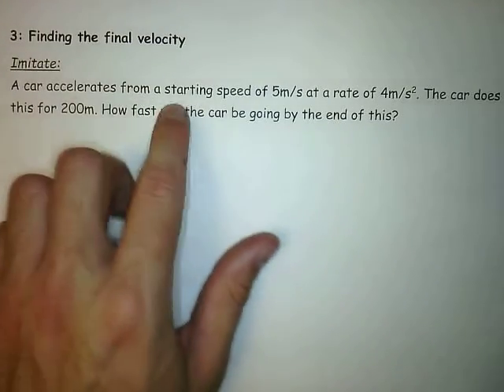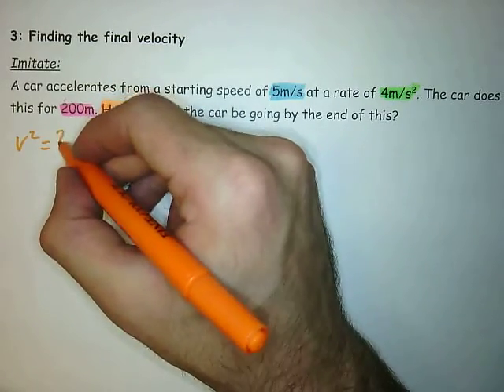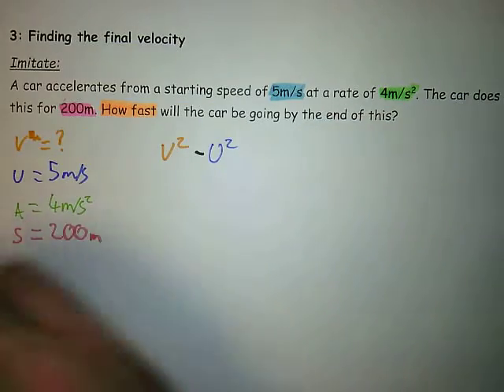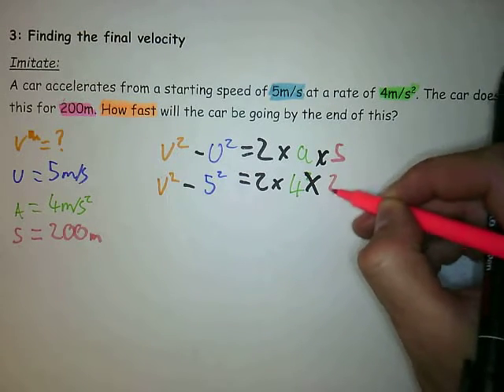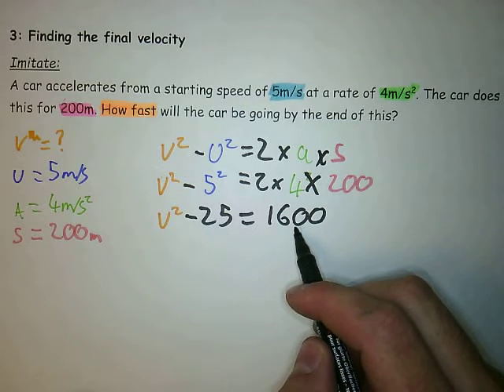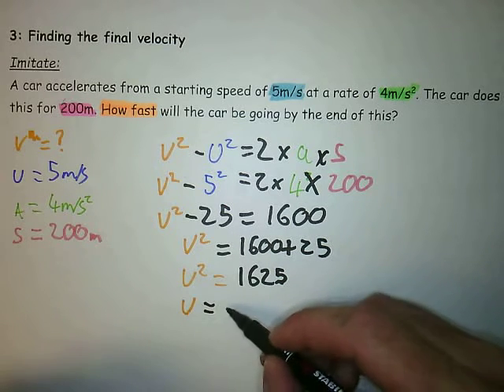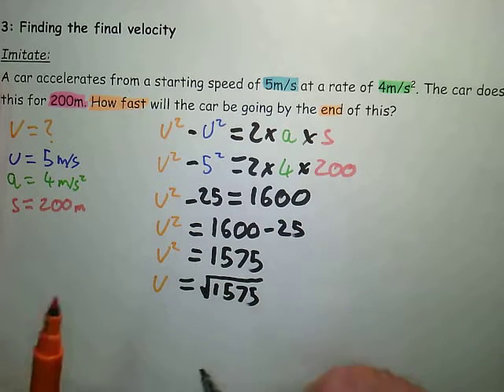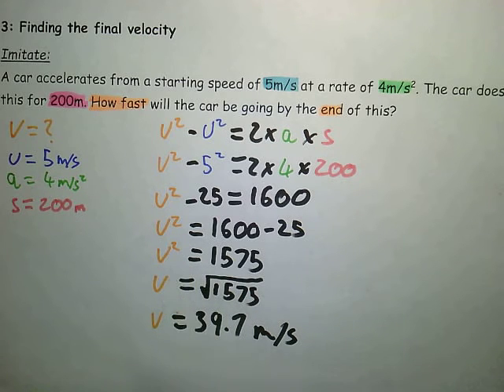Finding final velocity